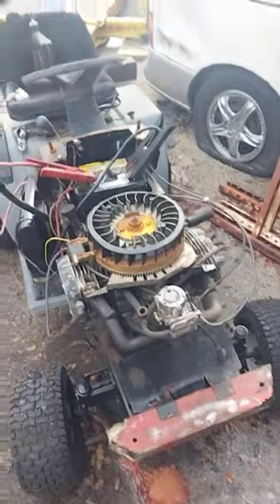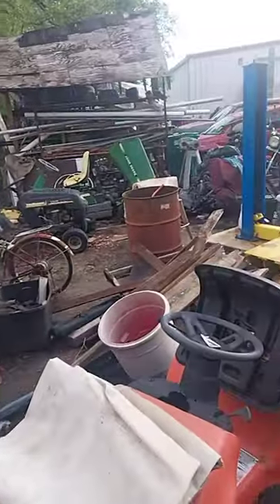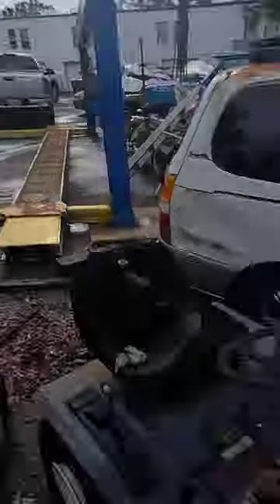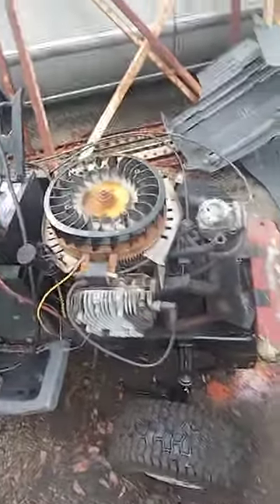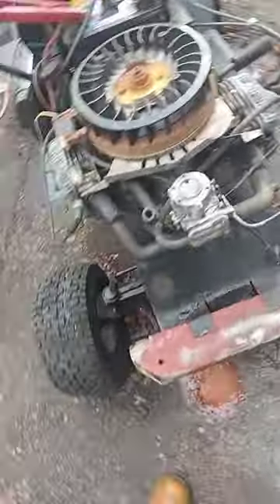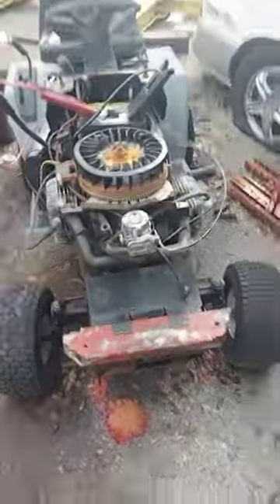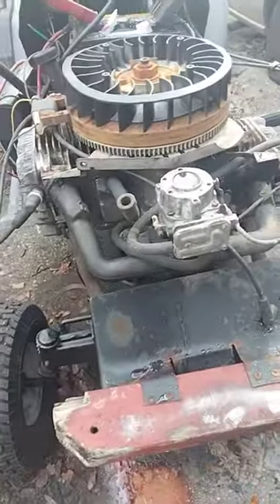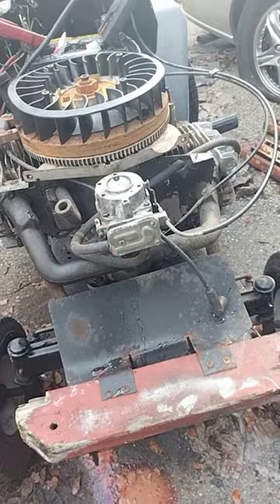19hp briggs craftsman mower running on 1 cylinder